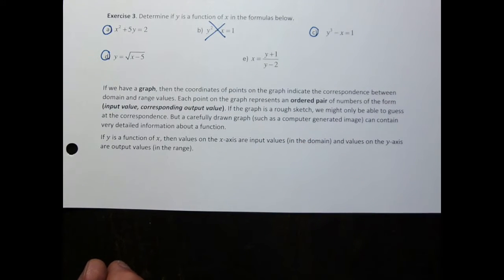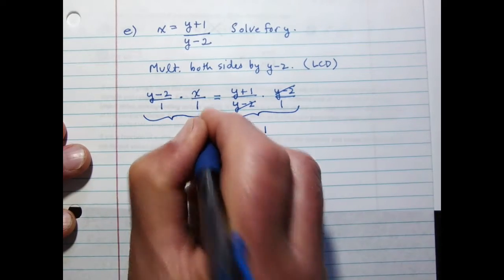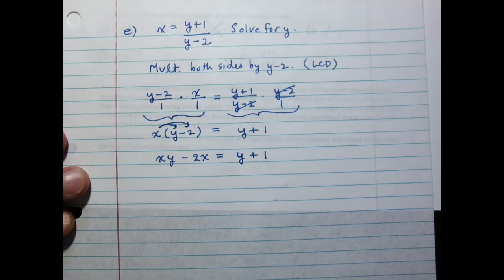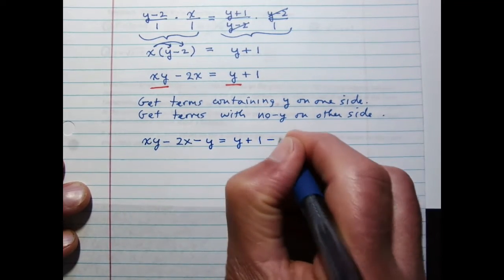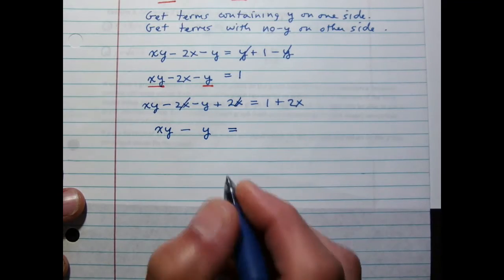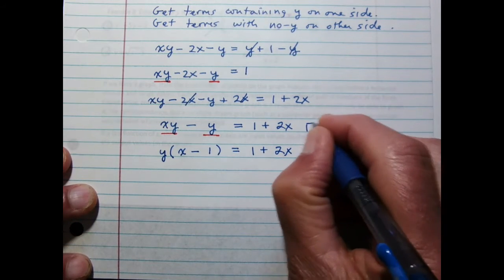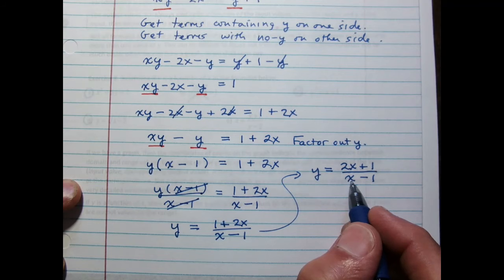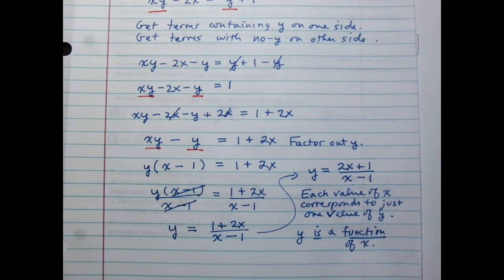MATH 90 Introduction to Functions P3 (110)